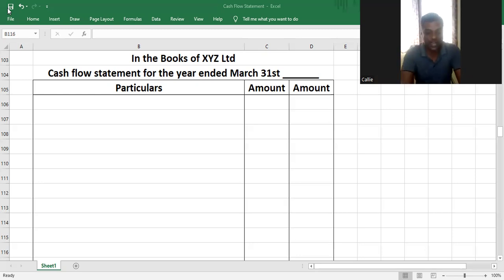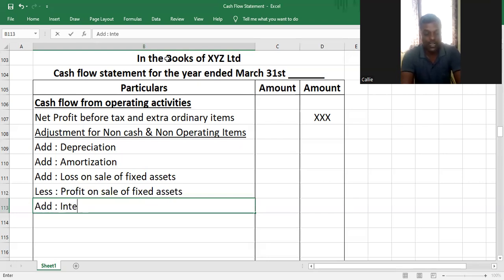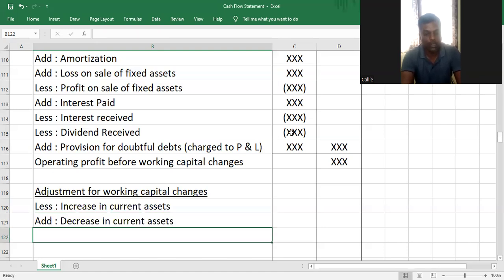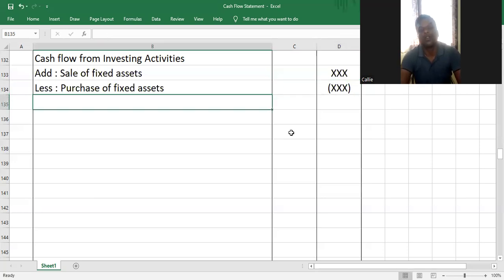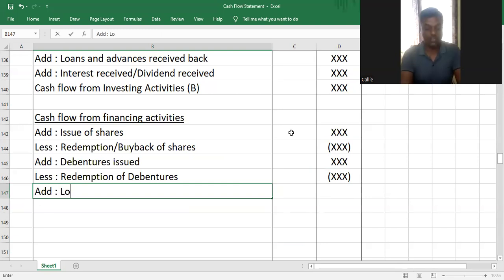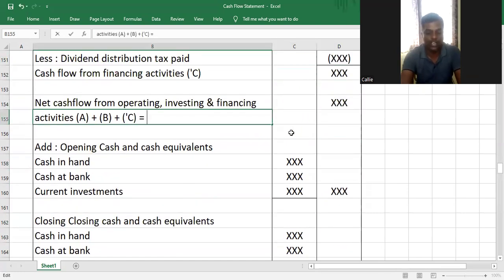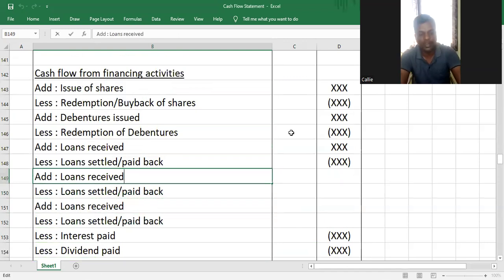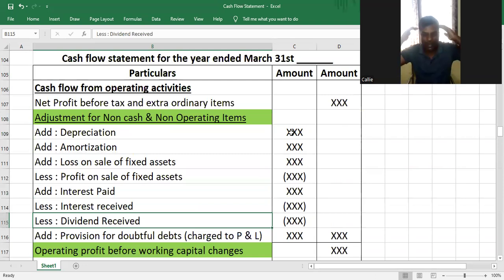5. Cash flow statements Format CBSE Grade XII